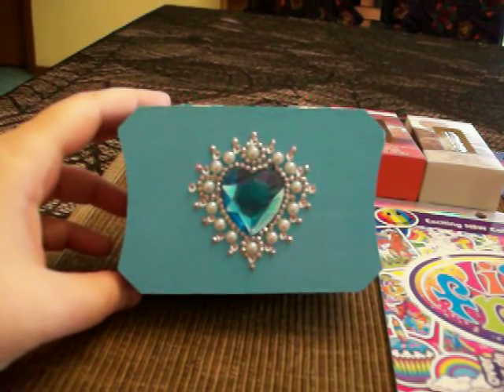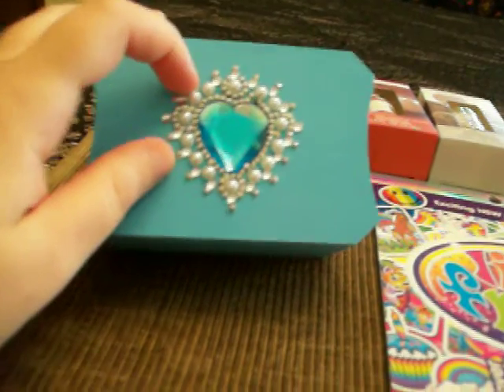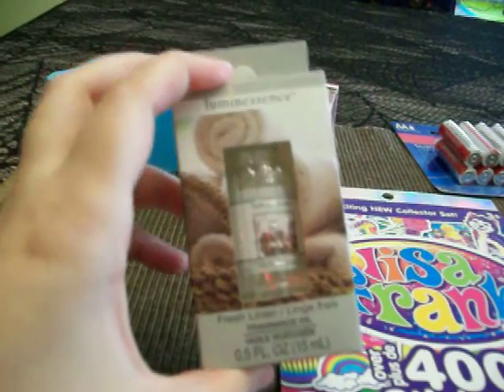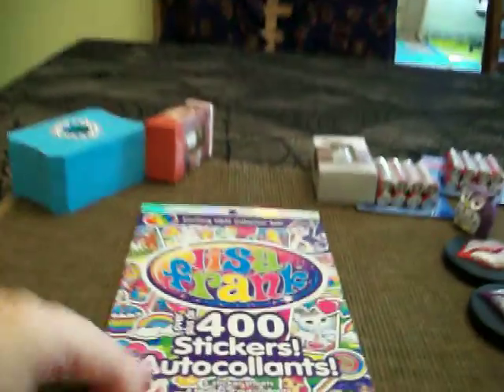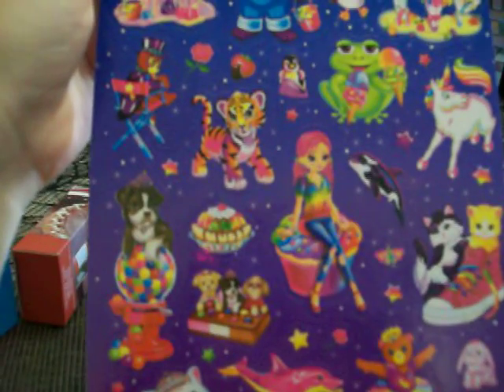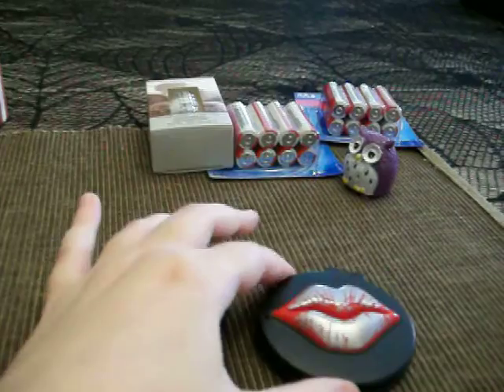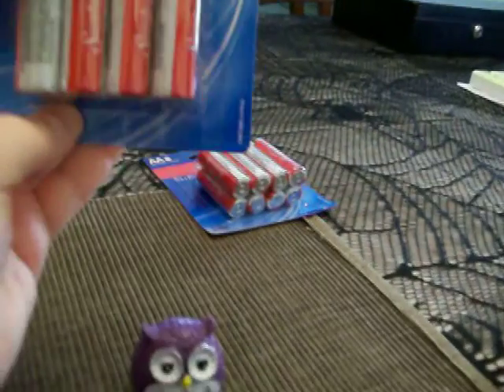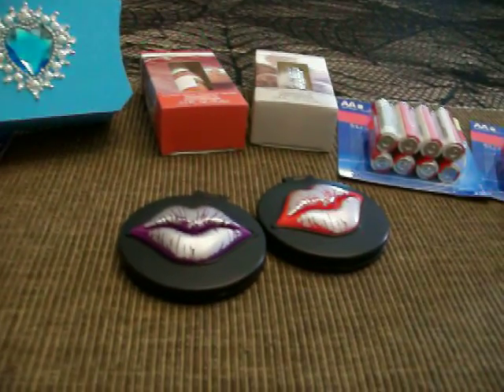Dollar Tree Haul Part 1 8/17/2013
Owl,stickers,fragrance oil,batteries,craft box,compact mirrors.